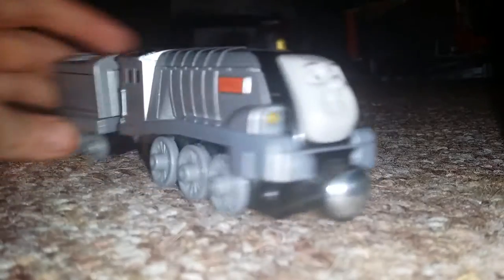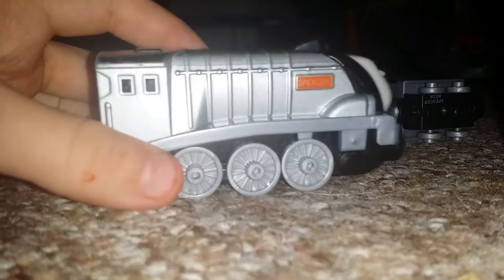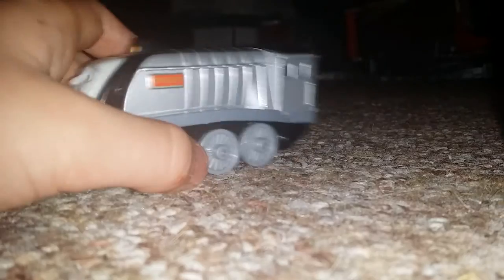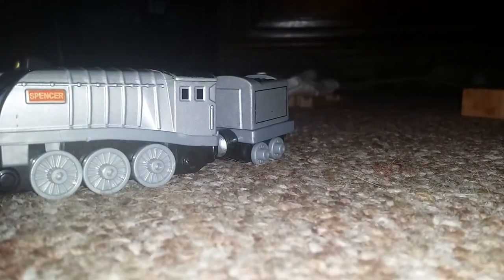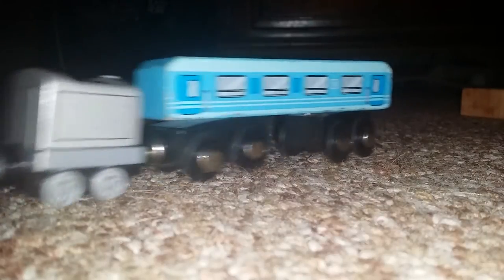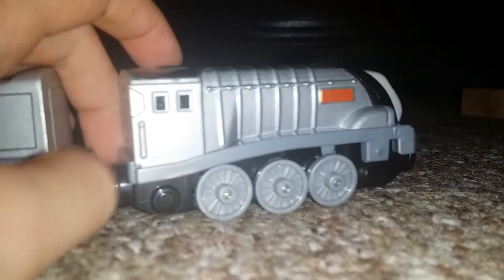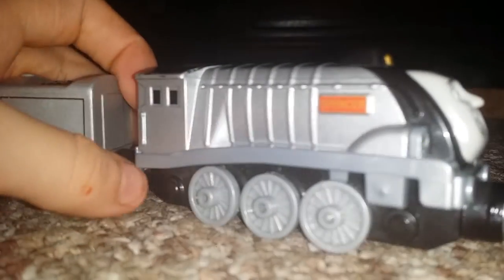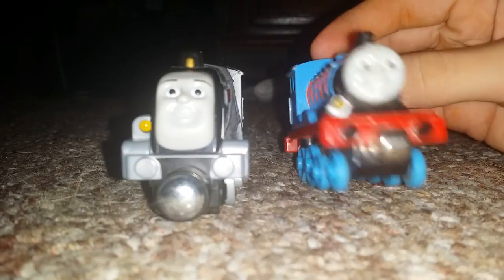Take n play 2015 talking Spencer Review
Twitter ~~ @TrainHunter 94

Snapchat ~~ TrainHunter 94

Google+ ~~ TrainHunter 94